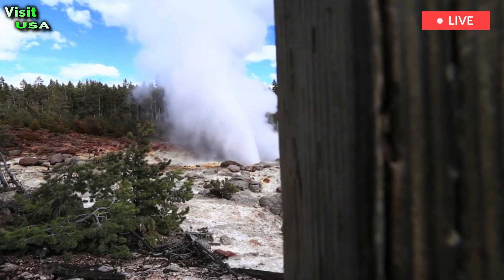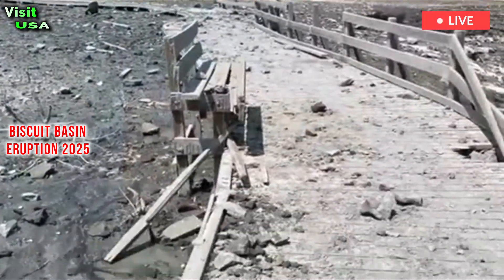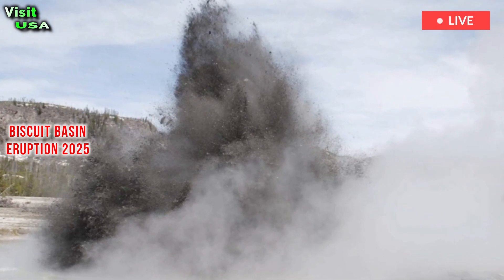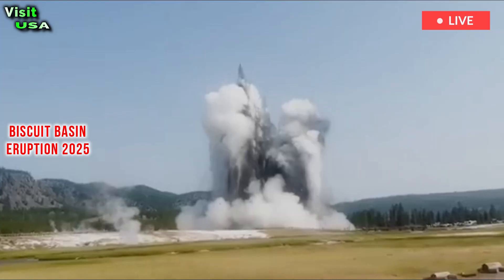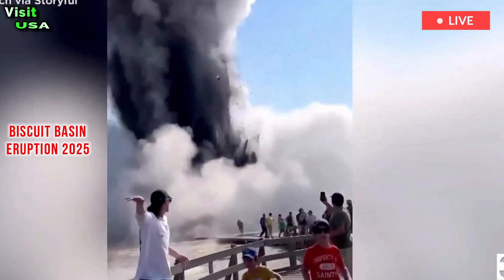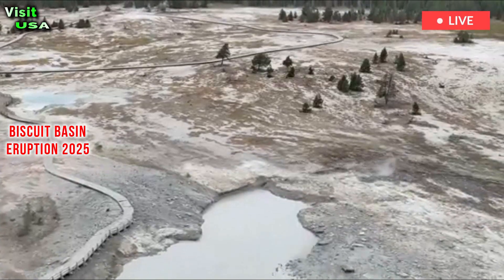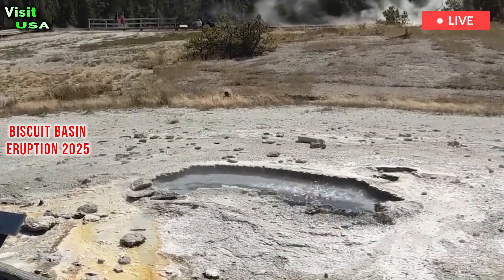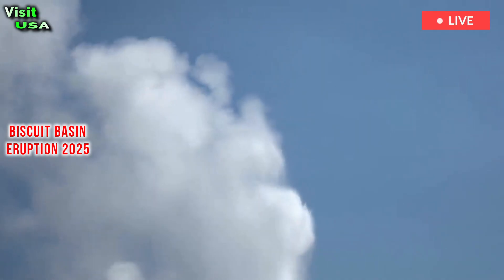Horrifying today: giant Geyer eruption in Yellowstone, spewing hot mud Hit Yellowstone visitors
Geologists have revealed new details about a recent geyser eruption in Yellowstone National Park, including the shallow depth of the eruption and the surprising height of the plume. The geyser that erupted last week in Yellowstone National Park shot water and rock debris up to 600 feet (180 meters) into the air, scientists said—six times higher than previously reported.